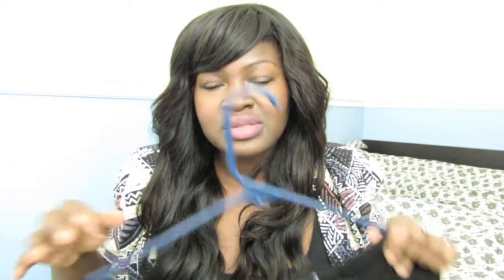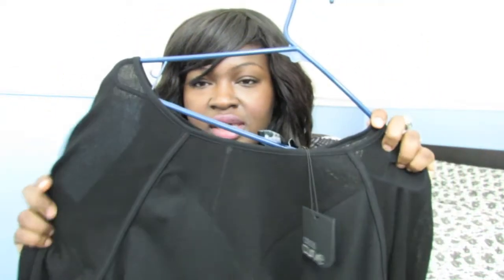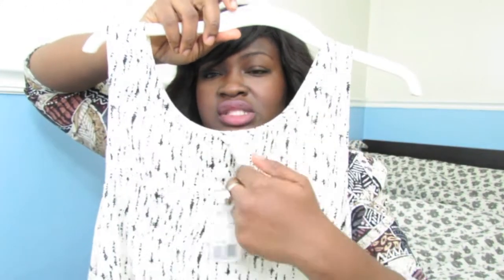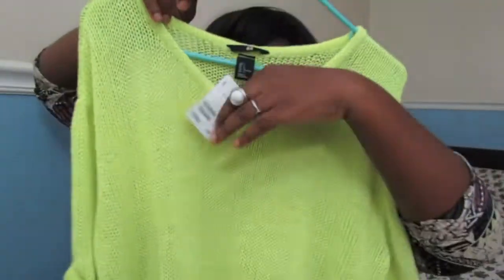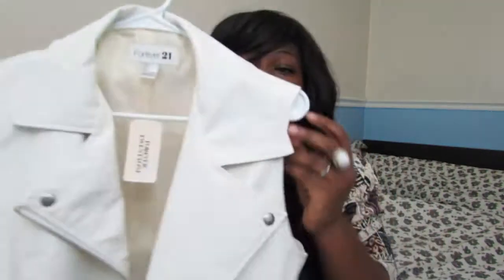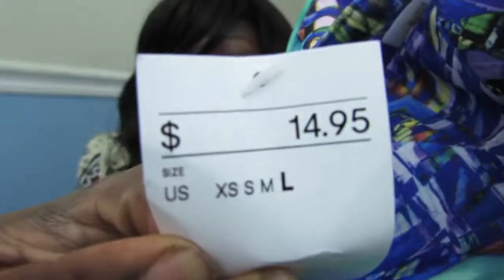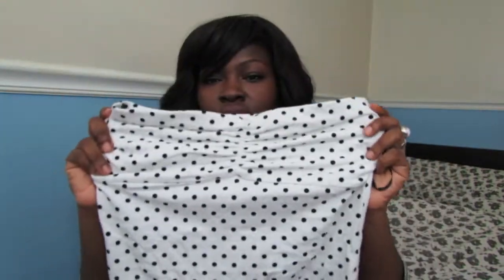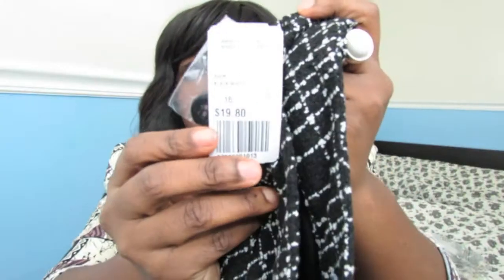BEYONCE FOR H&M, F21,AND ASOS CURVY CLOTHING HAUL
READ ME!!!

CLOTHING DETAILS: WILL FILL OUT LATER

you can save $40 of your first pair at SHOEMINT! use code SAVE40F

           BEYONCE END OF TIME